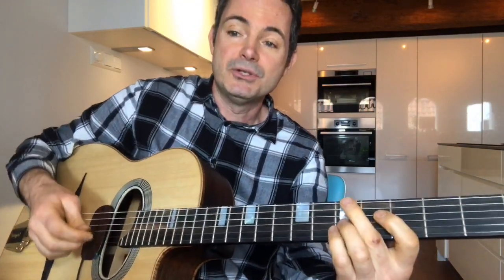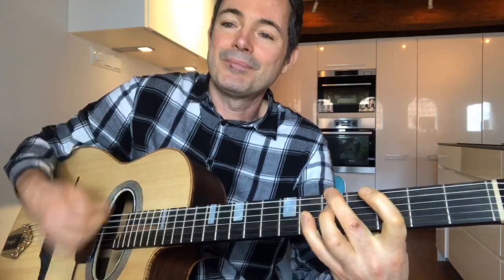The Funky Gypsy Jazz Bossa Rhythm - LIVE Replay Gypsy Jazz Guitar Secrets Lesson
Test drive the new ‘Gypsy Jazz Transfusion Club’  Free For 7-Days.

The Funky Gypsy Jazz Bossa Rhythm

This rhythm is similar to the Gypsy Bossa but has a funkier feel.

If you want to get good at playing Gypsy Jazz Rhythm Guitar you need to:

1. Practice with a metronome
2. Keep it simple
3. Keep it clean

The most important part of this rhythm is the backbeat so make sure you hit that back beat whilst muting the strings.

I like to play this rhythm with my pick and fingers but you can also just use your fingers.

Try fretting a Gmag7 chord and practice the rhythm slowly.

Now try it on a tune you know.

Good tunes to use this rhythm on are;

Nuages, Tears, Django Castle, And I Love Her

I also show you what it sounds like on 'Swing Gitane' which is usually a pumping swinger :-)

Have fun and If you’d like me to help you take your guitar playing to the next level,  then test drive the new ‘Gypsy Jazz Transfusion Club’ For Free For 7-Days.